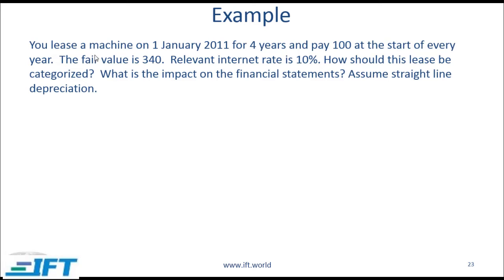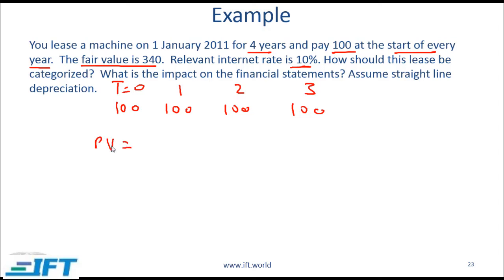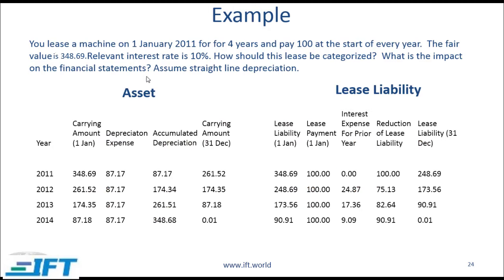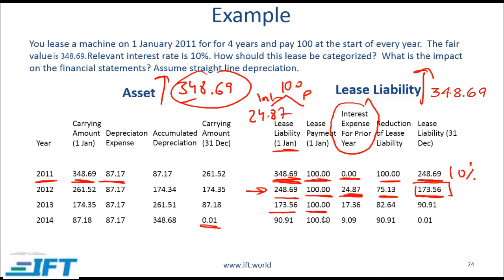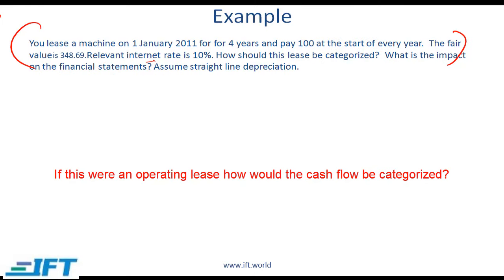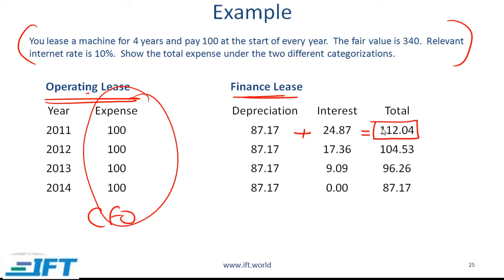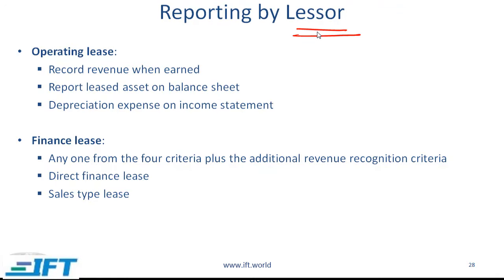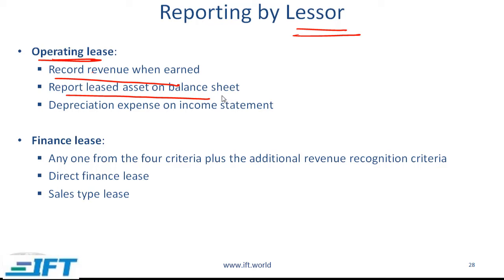Level I CFA: Non-current (Long-Term) Liabilities-Lecture 4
This CFA exam prep video lecture covers:
Financial statement impact of lease accounting for lessee
Ratio impact of lease accounting
Reporting by lessor